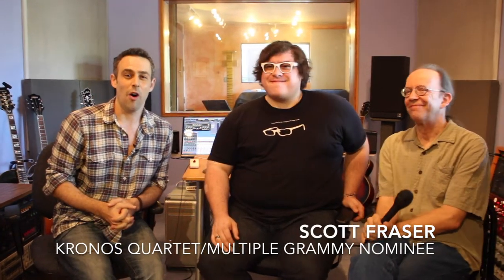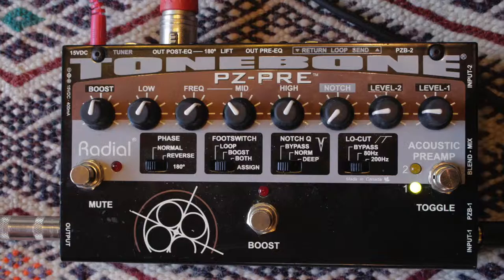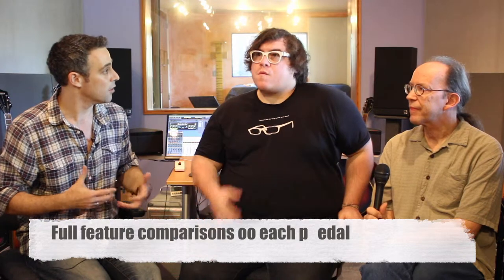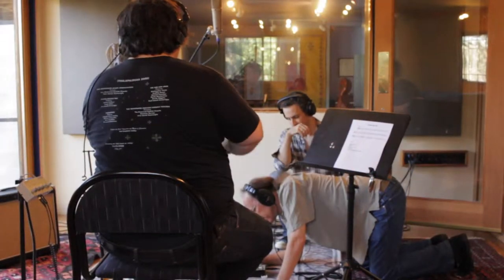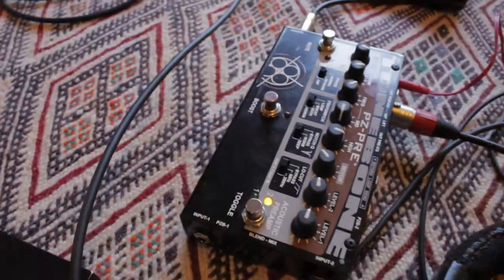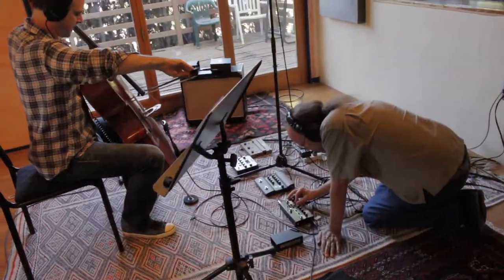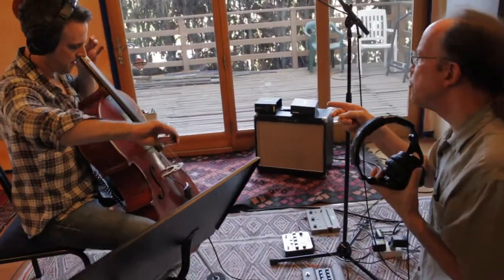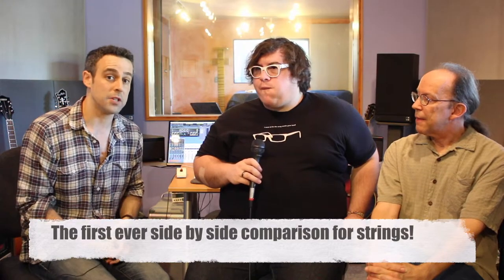Preamp Shootout Series Trailer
We did it again! So excited to share the official trailer for the first ever comprehensive test of preamp DI's for bowed string instruments!!!